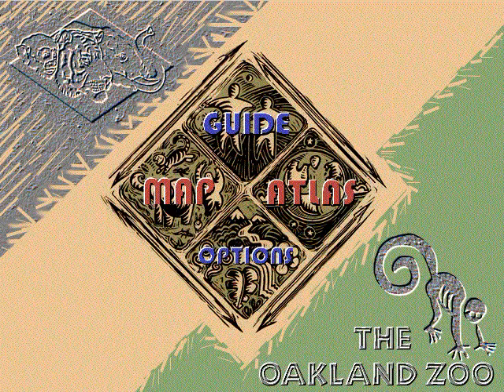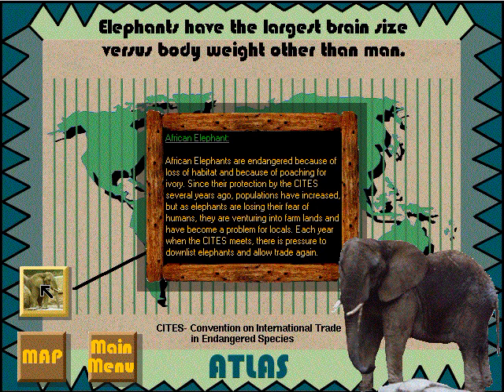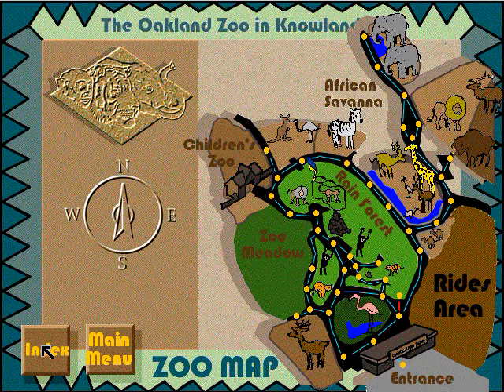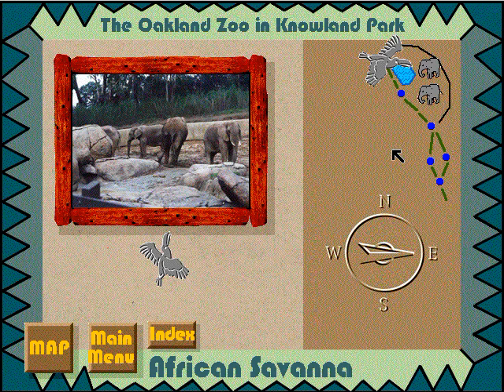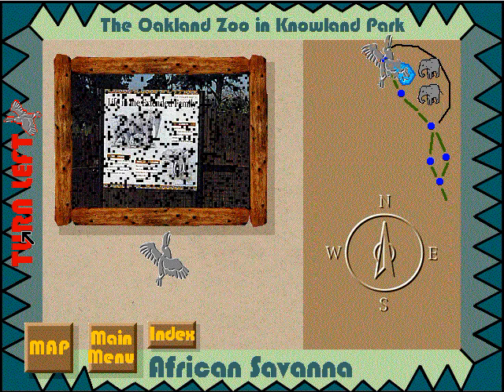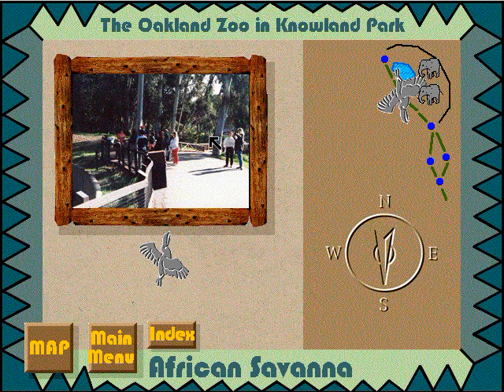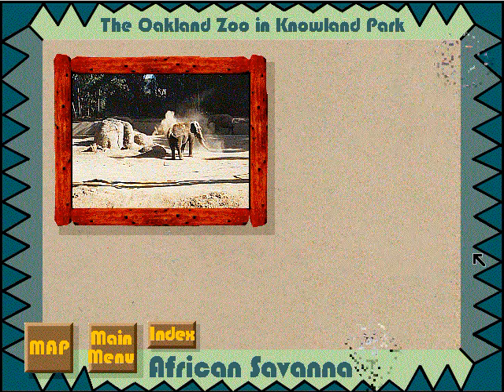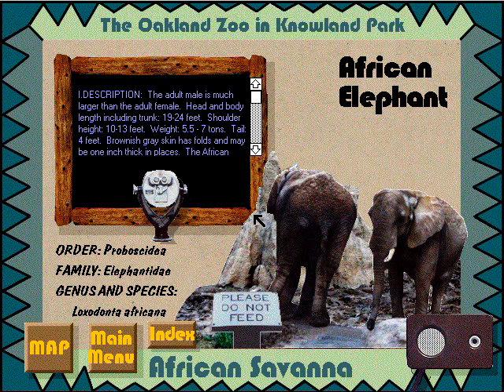A Trip to the Oakland Zoo - CD ROM Part 1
Created in 1996